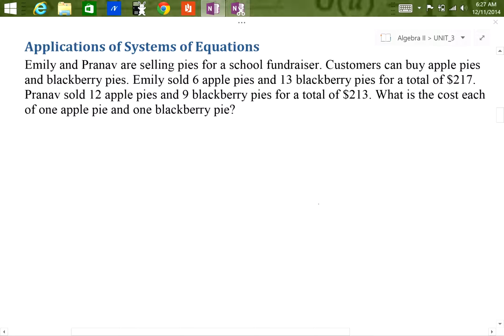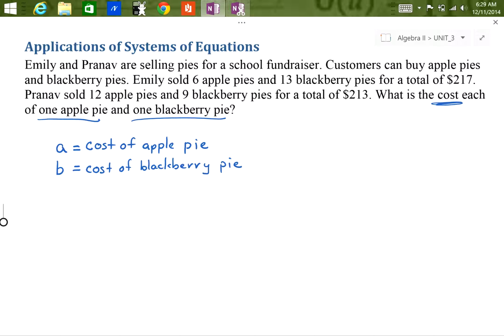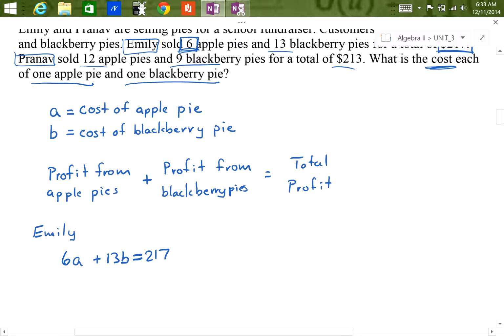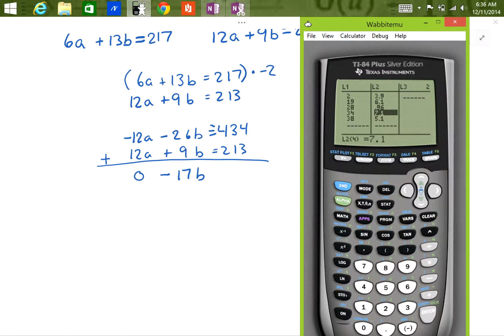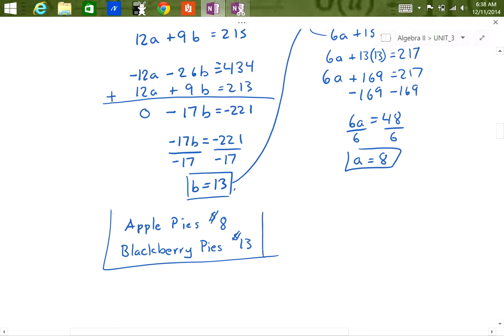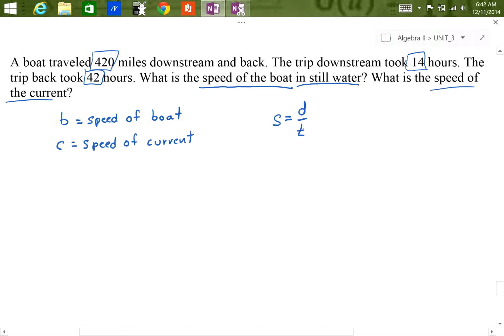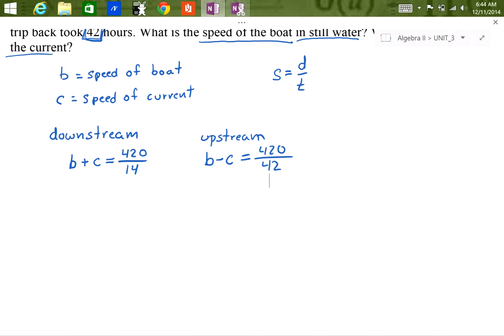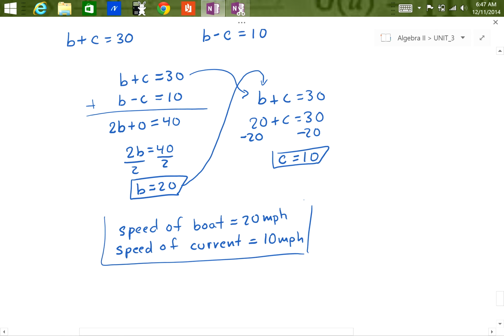Applications of Systems of Equations